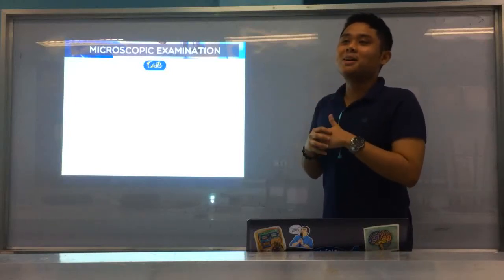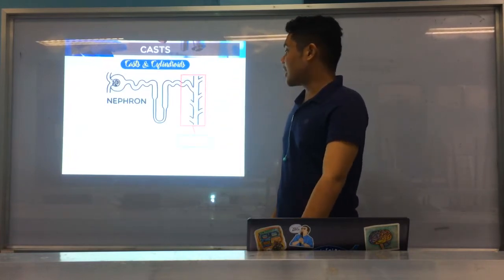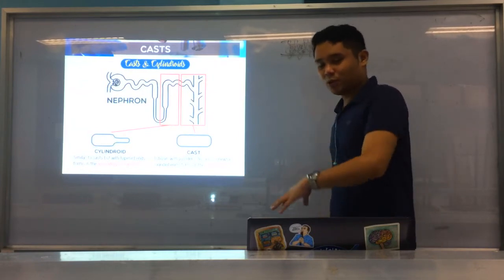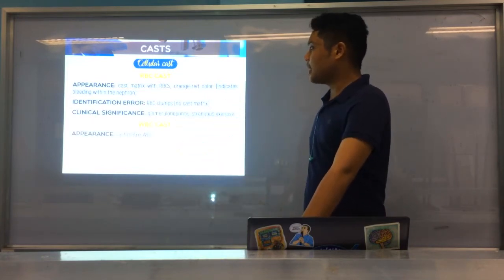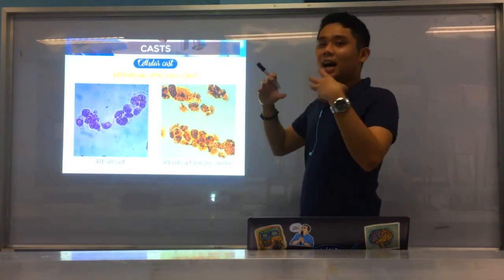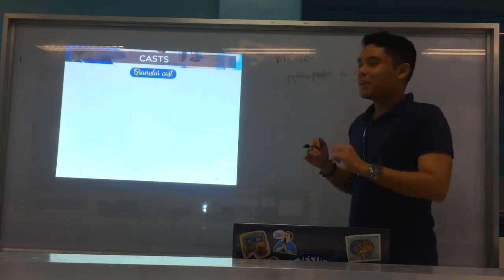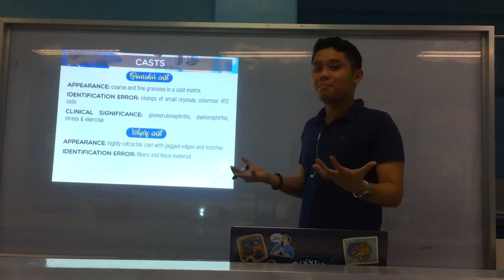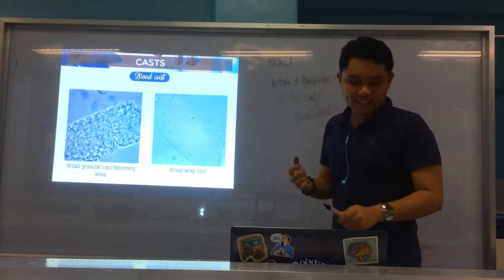MT Pre-Recorded Lectures | MT 35: Microscopic Examination of Urine (Casts)